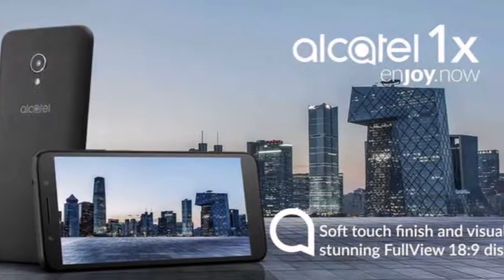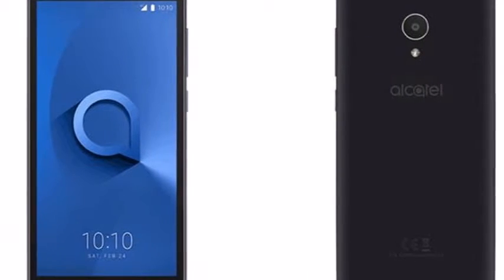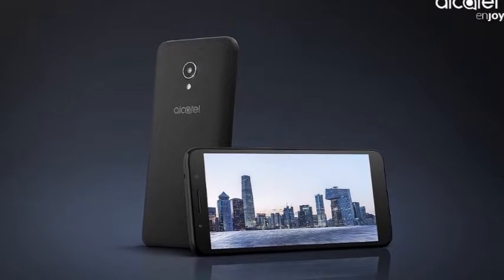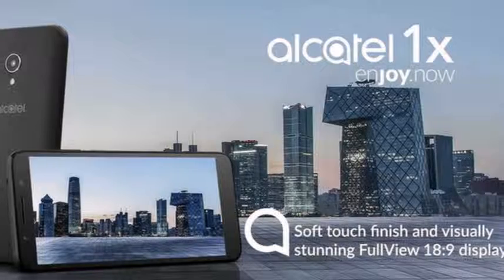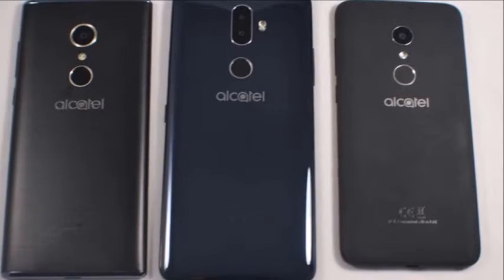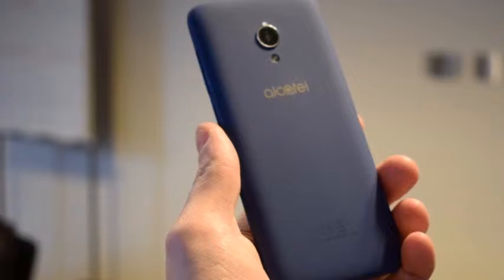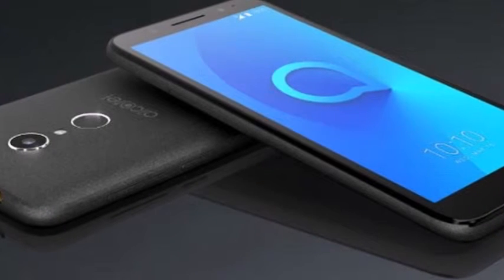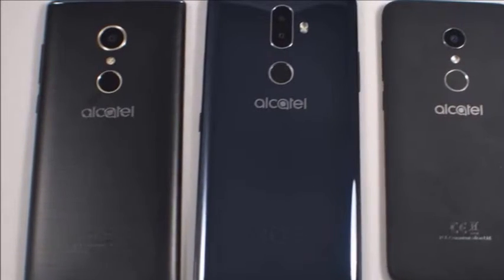HOT NEWS!!! Alcatel 1x Android Oreo Go Edition smartphone announced in India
Alcatel 1X Android Oreo (Go edition) specifications
5.34-inch (480 x 960 pixels) FWVGA+ 18:9 display
1.28GHz quad-core MediaTek MT6739 64-bit processor with PowerVR Rogue GE8100 GPU
1GB RAM, 16GB internal storage, expandable memory up to 128GB with microSD
Android 8.1 (Oreo Go Edition)
Dual SIM
13MP rear camera with LED flash
8MP front camera with LED flash
Dimensions: 147.5 x 70.6 x 9.15 mm; Weight: 151g
4G VoLTE, WiFi 802.11 b/g/n, Bluetooth 4.2, GPS, NFC, USB OTG
2460mAh battery
The Alcatel 1X Android Oreo (Go edition) will go on sale soon and the company will reveal the price of the phone closer to the launch.

Alcatel 1x Android Oreo Go Edition smartphone announced in India